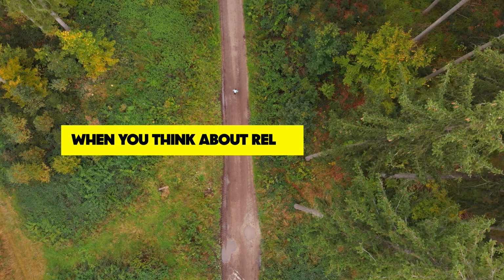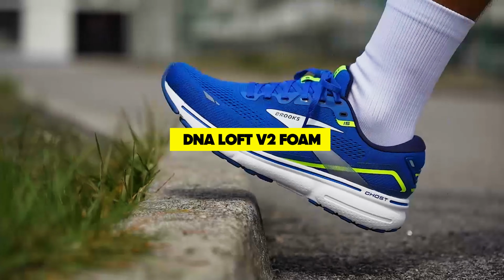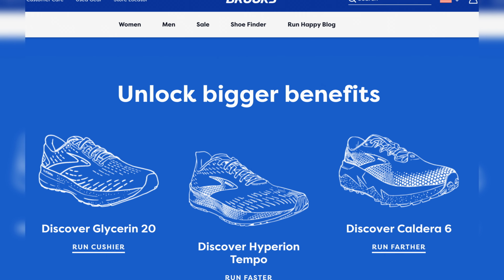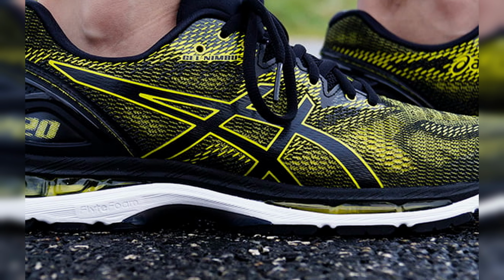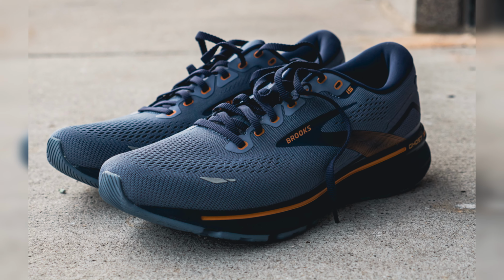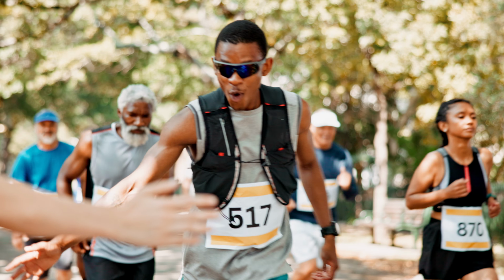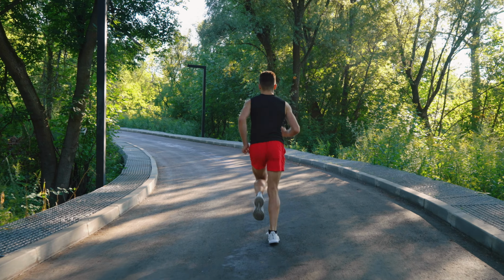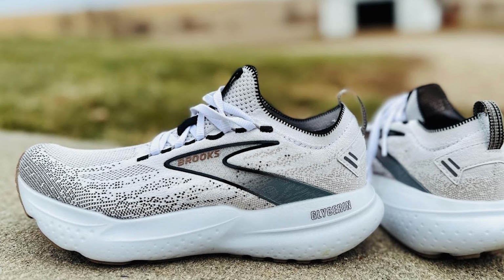GHOST 16 | BIG Changes in a YEAR! | FULL REVIEW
Brooks Ghost 16's New Midsole Explored | Full Analysis

👟 Dive deep into the latest innovation from Brooks with our comprehensive review of the Ghost 16! In this video, we uncover all there is to know about the groundbreaking midsole updates and what it means for your running experience. Whether you're a long-time fan of the Ghost series or new to the brand, find out how the newest model stacks up against its predecessors and its impact on performance and comfort.

🔍 What We Cover:

Introduction to the Brooks Ghost 16 - Get the lowdown on what's new in this latest version.
Detailed Analysis of the New DNA Loft v3 Midsole - Explore the technological advancements and how they enhance your run.
Performance Breakdown - See how the Ghost 16 performs in various conditions and for different runner types.
Comparisons with Previous Models - Understand the improvements or changes from the Ghost 15.
Environmental Impact - Learn about the sustainability efforts with the Ghost 16's Certified Carbon Neutral status.
👟 Features:

In-depth look at the engineered air mesh and structural changes in the upper.
Detailed review of the durability and traction of the Road Track rubber outsole.
Personal experiences and recommendations for specific runner profiles.

Timestamps:

0:00 - Introduction and Overview
0:30 - New Features and DNA Loft v3 Midsole
1:45 - Performance Breakdown and Comparisons
3:00 - Environmental Impact
4:00 - Detailed Look at Upper and Outsole
5:30 - Runner Recommendations and Personal Experiences
6:45 - Conclusion and Final Thoughts
7:45 - Call to Subscribe and Engage

Whether you're gearing up for a marathon or looking for a reliable daily trainer, the Brooks Ghost 16 might just be your next best pick.